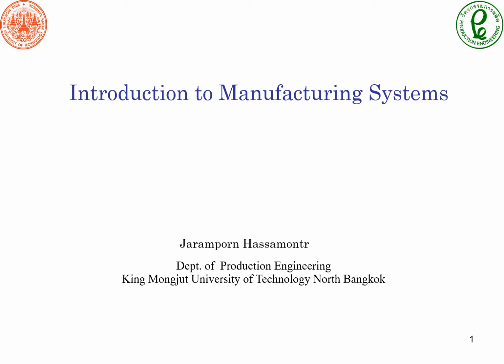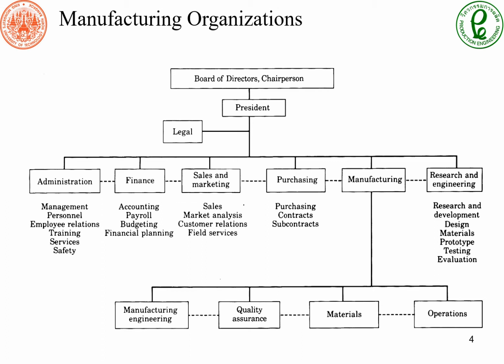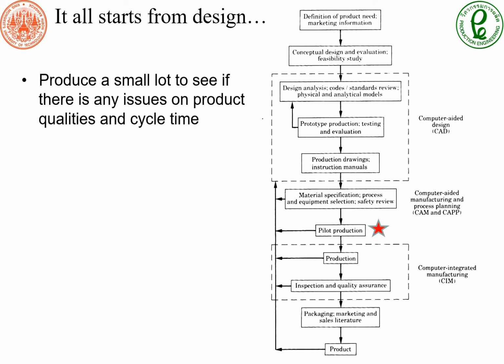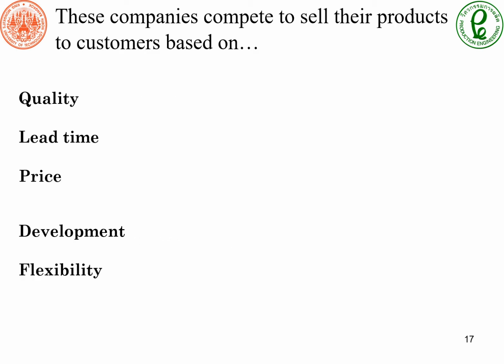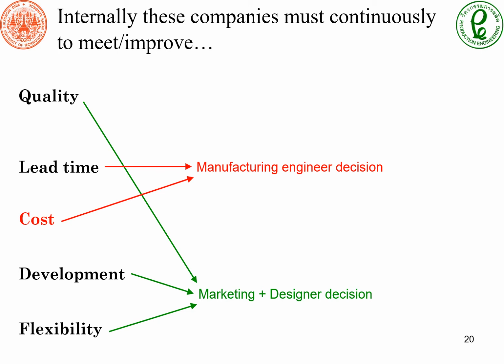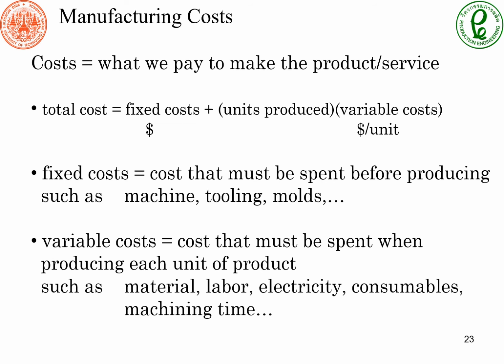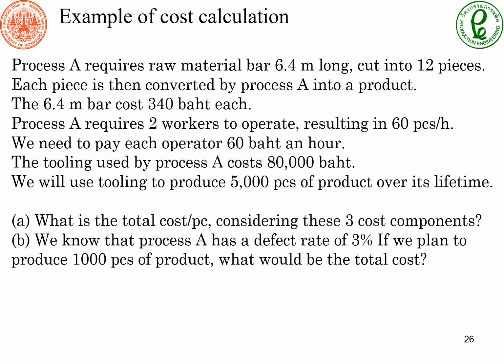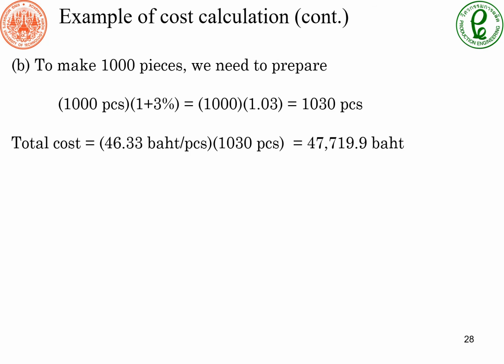mfg proc lect1